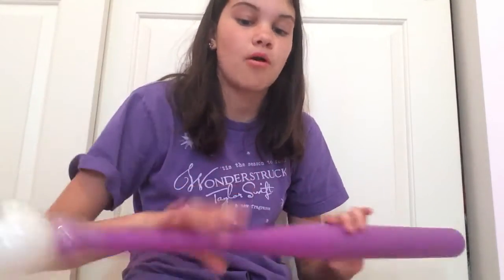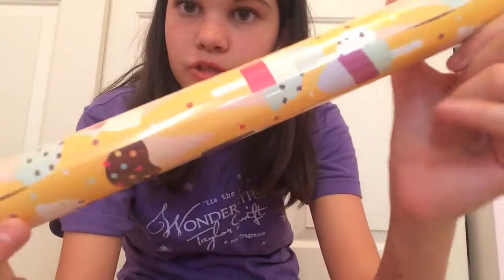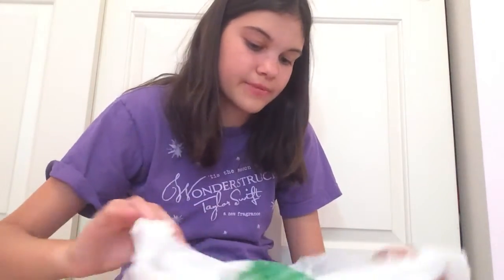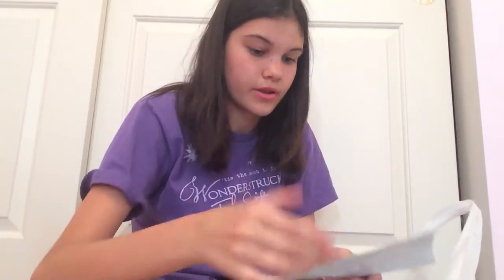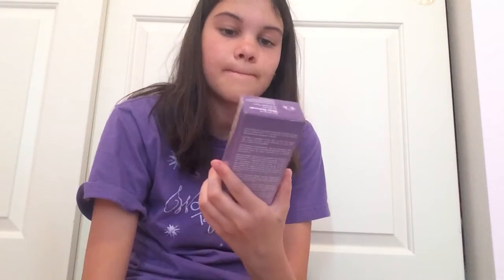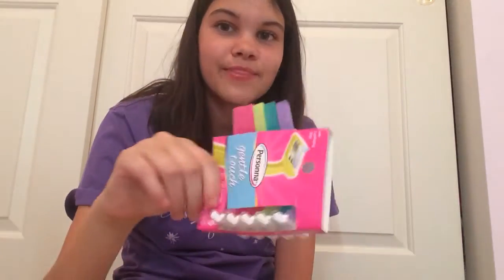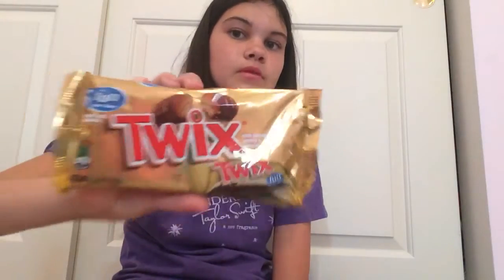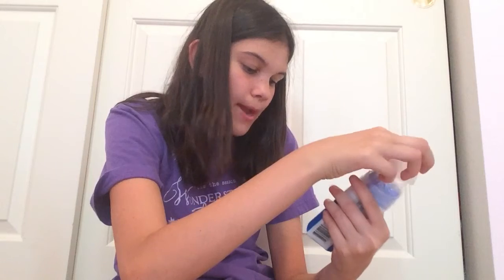Dollar tree haul